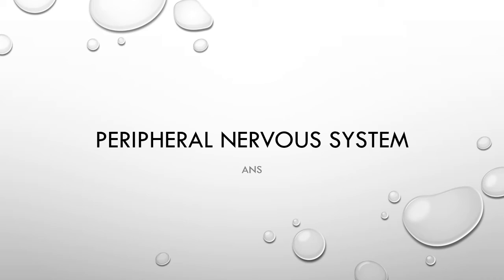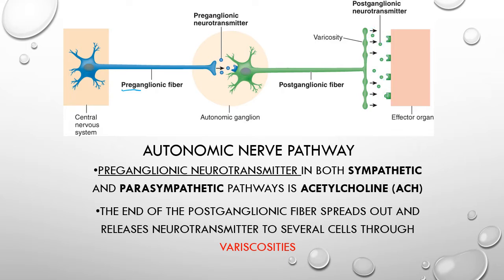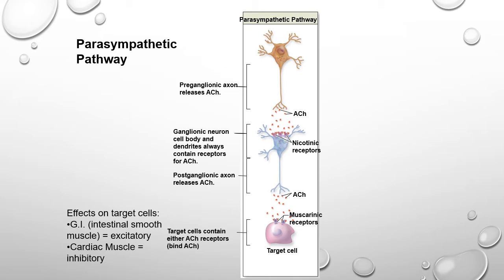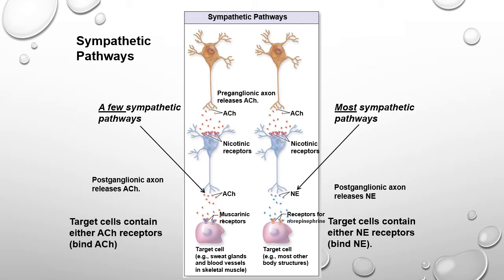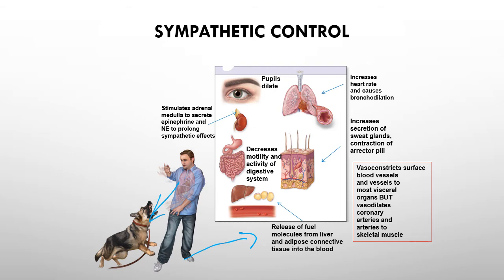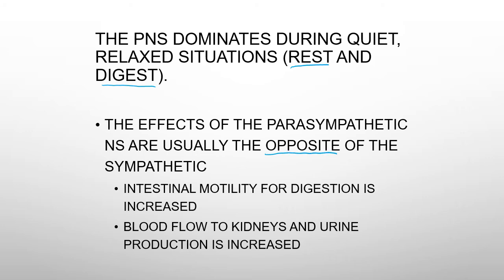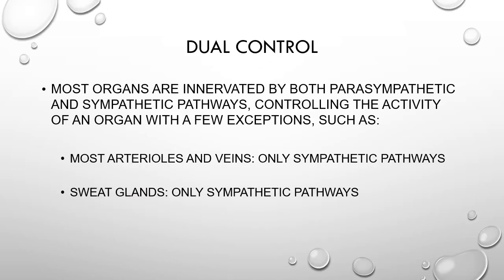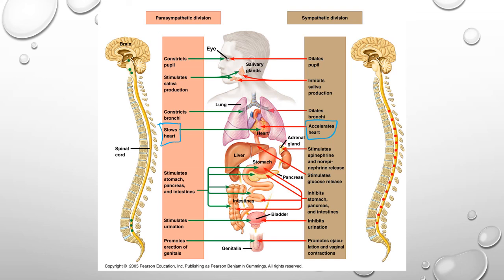BIO 161 Chapter 14 Peripheral Nervous System ANS